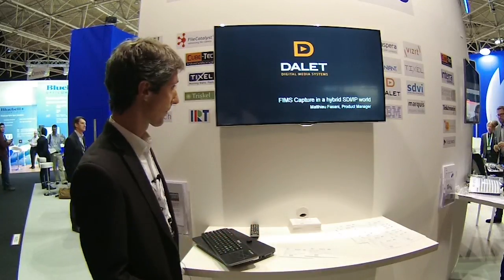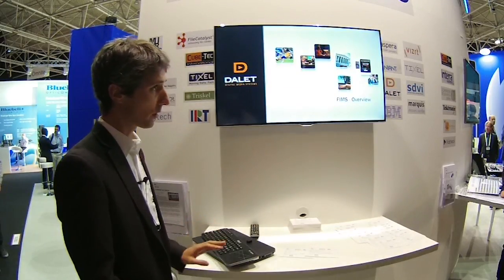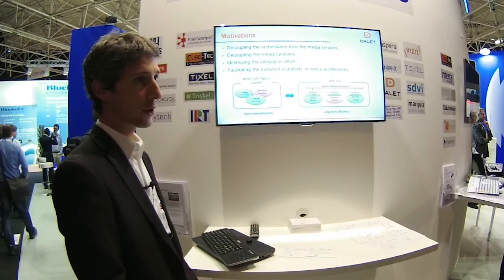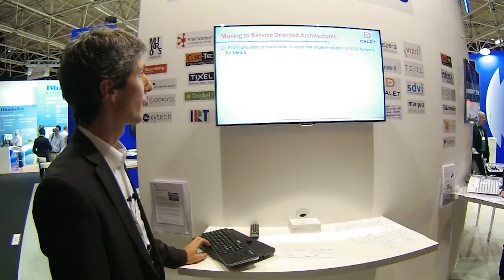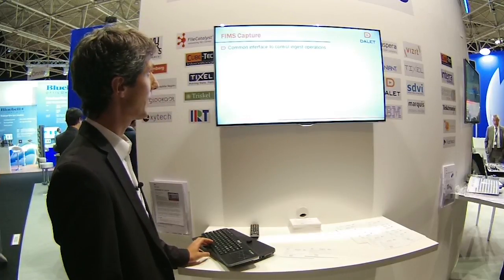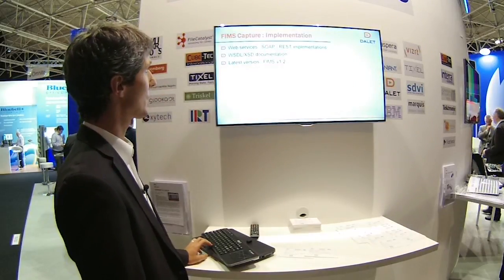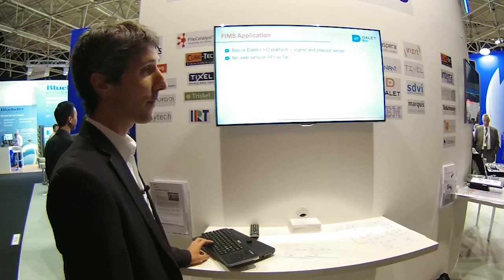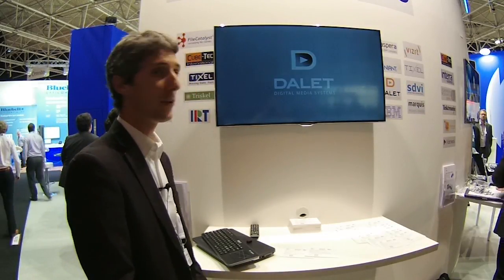FIMS IBC2015 Dalet